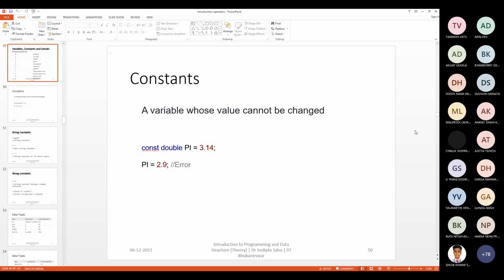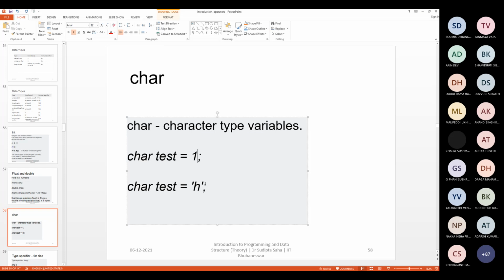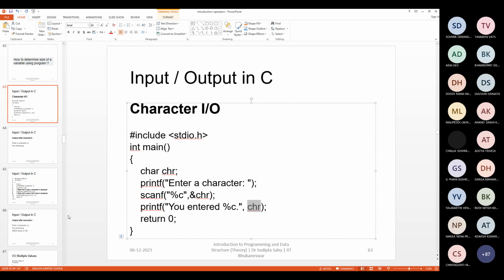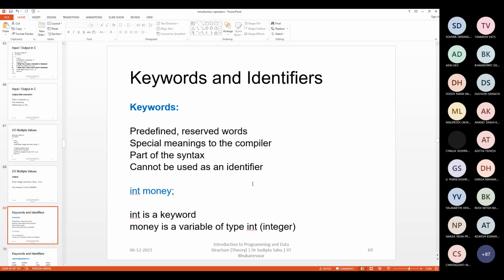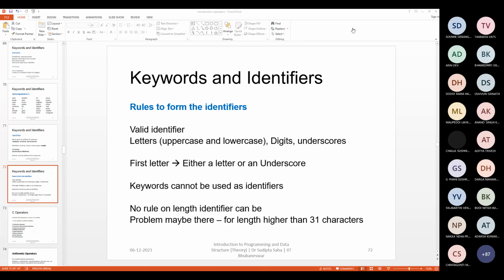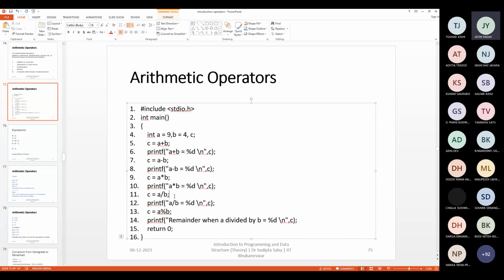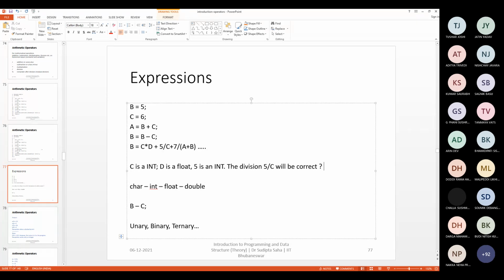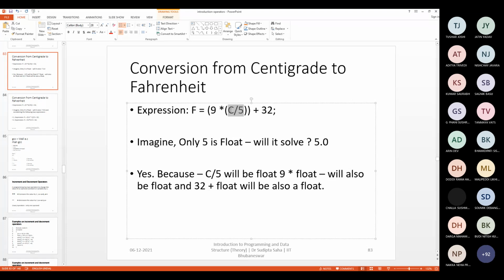"Understanding Data Types: The Building Blocks of Programming! 📊💡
Here's an engaging and simple description for your YouTube video on different data types:

In this video, we explore the world of data types – the essential building blocks for every programmer! Learn about integers, floats, strings, booleans, and more. Discover how these data types work, why they are important, and how to use them effectively in your code. Perfect for beginners or anyone looking to refresh their knowledge, this guide will make understanding data types simple and fun! 🌟

Hit the play button, and let's dive into the basics of programming together!